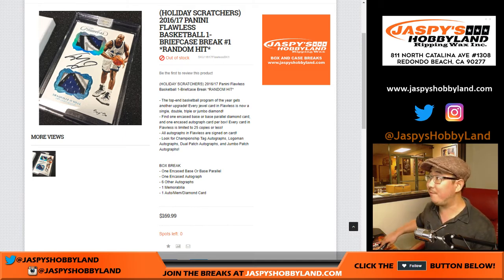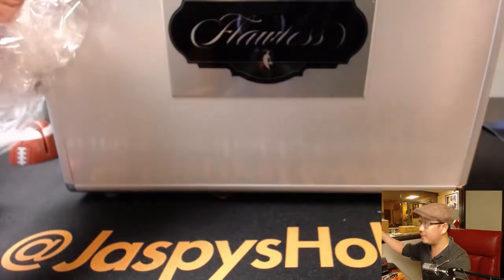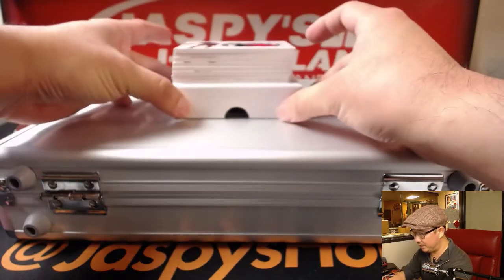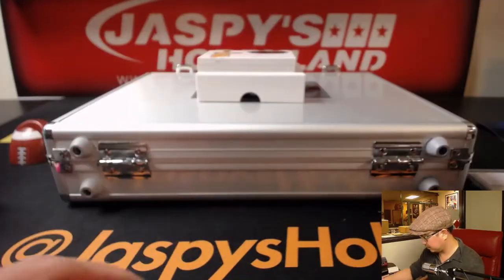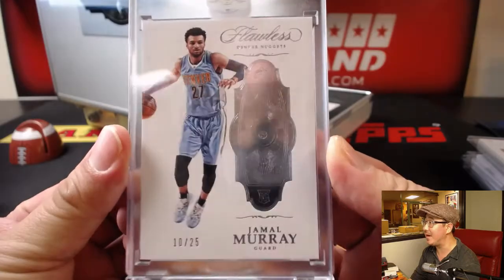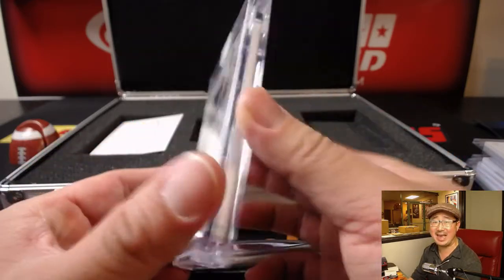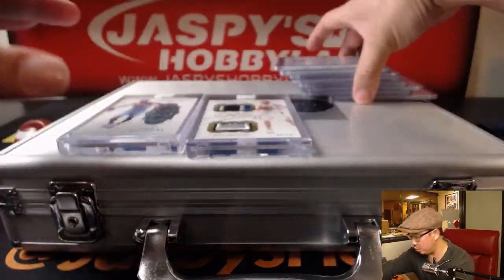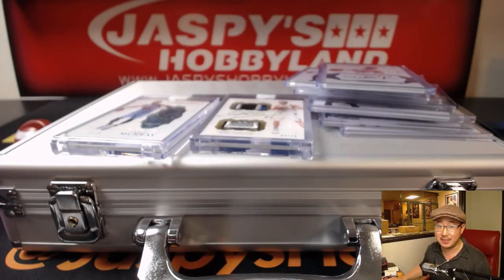Fr, 11/17/17 [1Box RANDOM HIT] #1 - 2016-17 Panini Flawless NBA Basketball